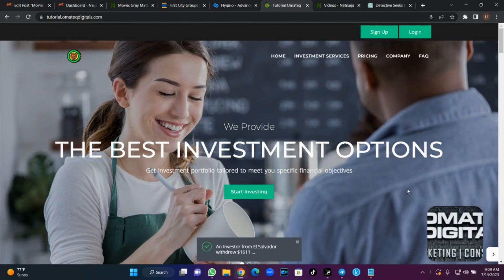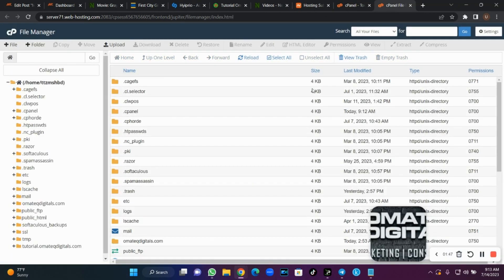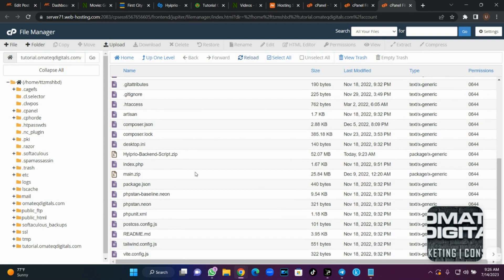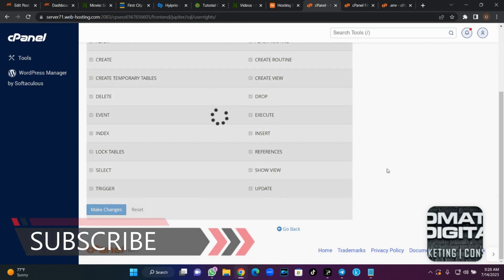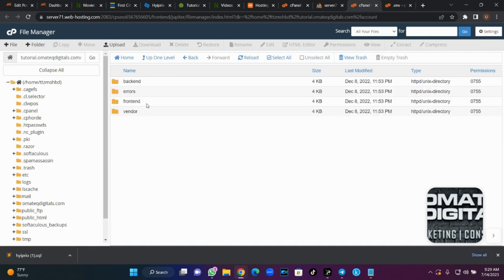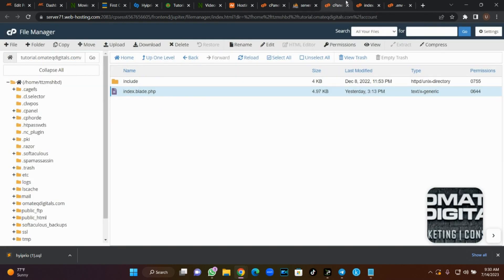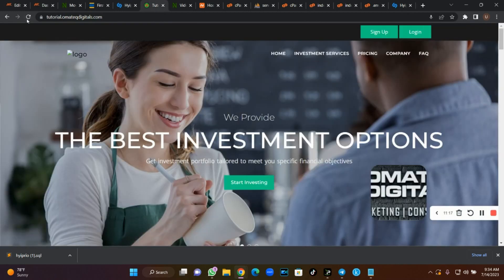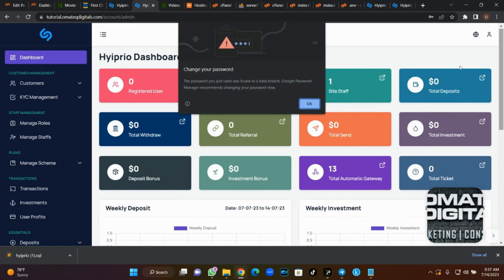How to connect a backend script to a clone frontend website in 2023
In this video, we'll guide you through the process of connecting a backend script to a clone frontend website in 2023. If you're a web developer or someone interested in building powerful and dynamic websites, this tutorial is for you.

Join us as we explore the latest techniques and best practices for seamlessly integrating the frontend and backend of your website. We'll walk you through the step-by-step process, ensuring you have a solid understanding of each stage along the way.

Throughout the video, we'll cover essential topics such as:

Introduction to Backend-Frontend Connection: We'll provide an overview of why connecting a backend script to a frontend website is crucial for achieving functionality and interactivity.

Setting up the Backend: We'll guide you in choosing the right backend technology for your project, whether it's Node.js, Django, Flask, or another framework. We'll demonstrate how to set up a local development environment and configure your backend script.

Establishing Communication Channels: You'll learn how to establish communication channels between the frontend and backend, allowing data to flow seamlessly. We'll cover techniques such as RESTful APIs, AJAX, or WebSockets, depending on your specific requirements.

Implementing Backend Functionality: We'll dive into the backend script and demonstrate how to handle requests from the frontend, process data, perform CRUD operations on a database, and more.

Testing and Debugging: We'll emphasize the importance of testing your backend-frontend connection thoroughly. We'll explore debugging techniques and provide tips to ensure everything is functioning smoothly.

By the end of this video, you'll have a clear understanding of how to connect a backend script to a clone frontend website in 2023. You'll be equipped with the knowledge and confidence to create dynamic, interactive web applications that can handle complex operations.